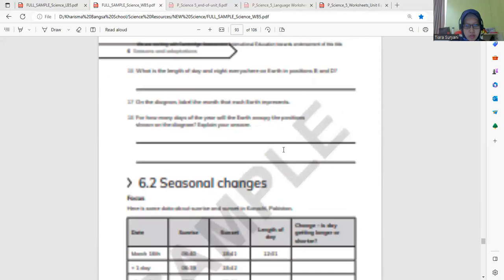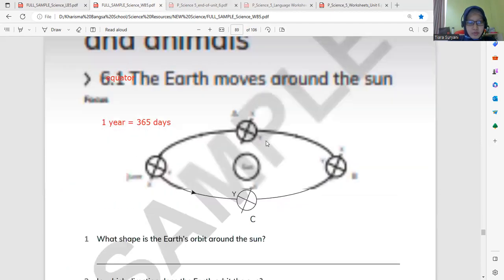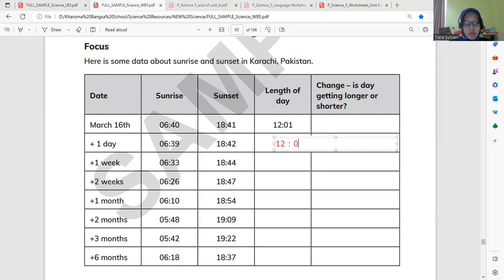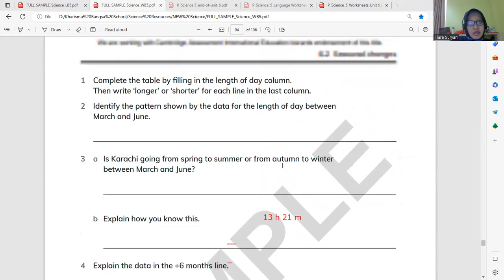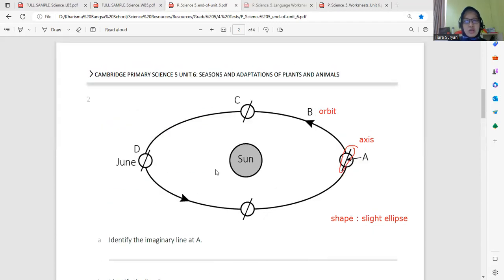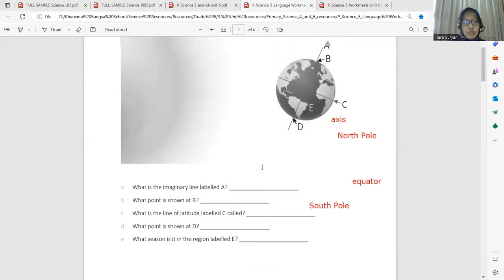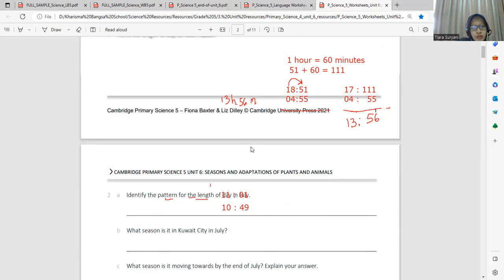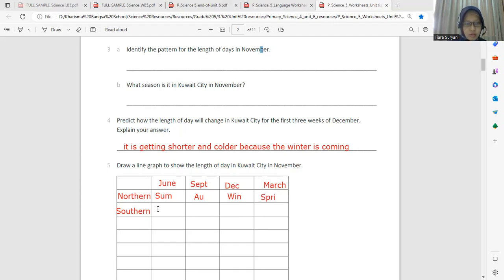Science G5 Unit 6 WB & Practice Paper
Dear students, here is the explanation video related to unit 6, especially the questions from Workbook and Practice Paper